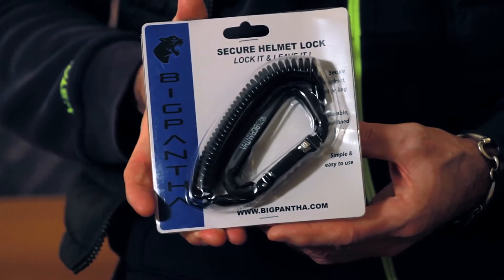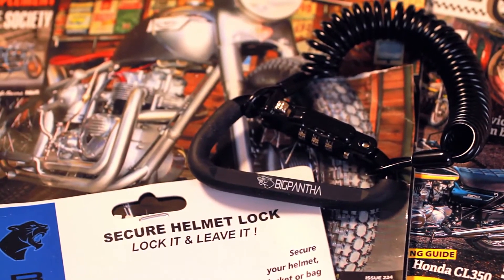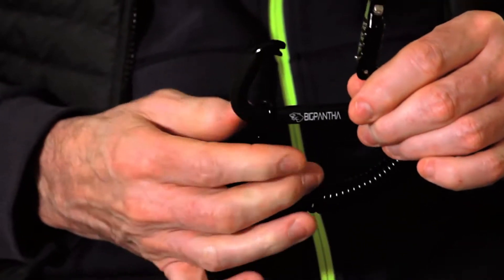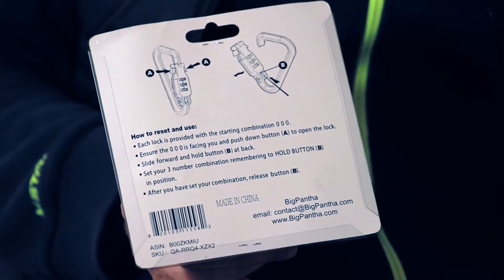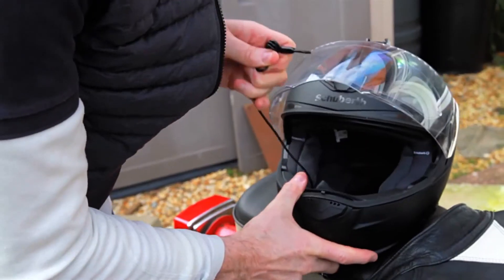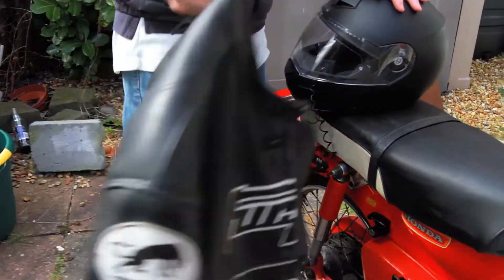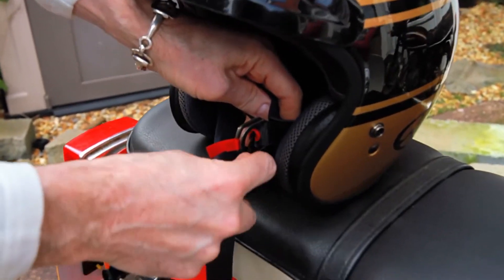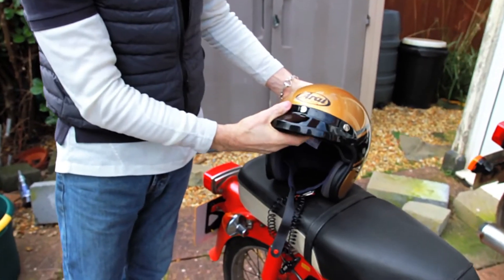Secure Your Helmet! We Review BigPantha's Motorcycle Helmet Lock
Transcript...

Bike crime has always been a big issue but it would appear that lately it is even more so.So we're going to bring you some products and tips on how to keep your pride and joy safe and sound.

This week, we're looking at the light and easy to use helmet lock from BigPantha.

Now, BigPantha, a pretty new on this scene but this design is entirely their own.  Well, of course that is until lots of other companies copied their design, still as they say imitation is the sincerest form of flattery.

The helmet lock features include a rubberized D-ring a carabiner.  So you don't go scuffing your helmet. Nice, likewise the retractable cable also has a weather proof coating to avoid scrapes.

The carabiner also features an integrated 3-digit combination lock.  Instructions are on the back of the packaging but BigPantha will also email you an in-depth set of instructions and tips.  So that's nice.

Now the big selling point on this item is that it is lightweight it's easy to use and can easily fit in your pocket.

So if you need to quickly secure your helmet, jacket or whatever else you think, you can attach to the 6-feet long steel cable, it can be done quickly and simply.

Now I know what you're thinking can that thin cable really deter a thief. Well, no it won't stop someone with a pair of bolt cutters or a blowtorch or anything that is big and heavy and they really determined to do that but let's be honest about stuff... can a car window stop a thief get in? No, it cannot. This stops anybody walking past just picking it up and continuing walking.

So it does give you a bit peace in mind but it's a light to medium range security device and let's be honest at ten quid ... really what are you looking for? I think it's pretty good value.

To a would-be thief items like these are more inconvenient than totally unconquerable. So there you go secure helmet lock from BigPantha.  It's light, it's good-looking and it's easy to use.  I like it, I think it's alright for 10 quid.

Reviews may have been incentivized with discount coupons, free review products or payment.